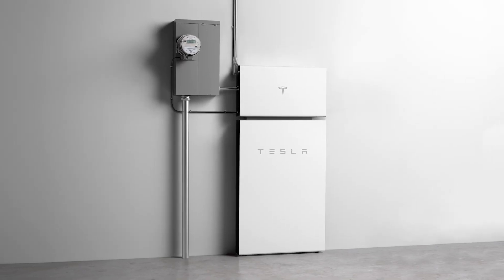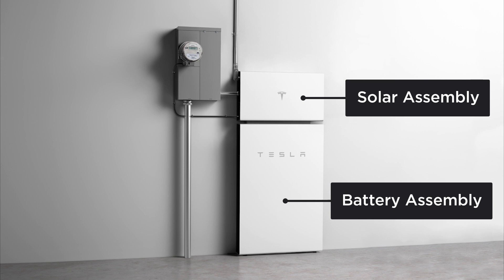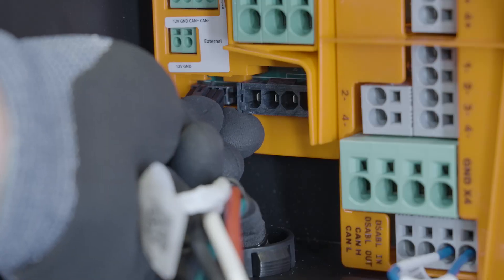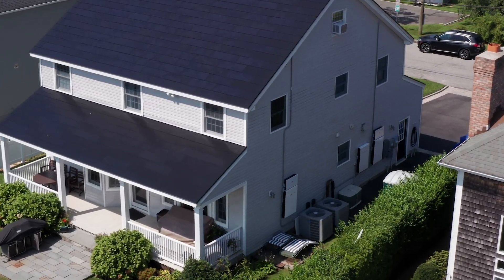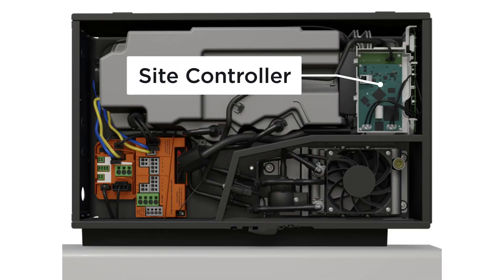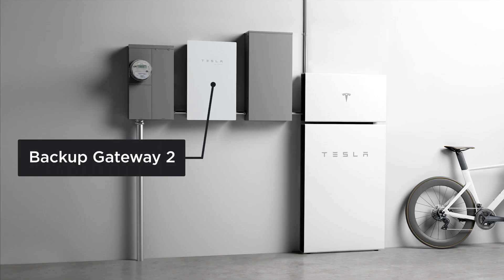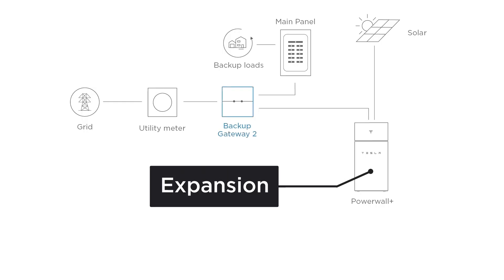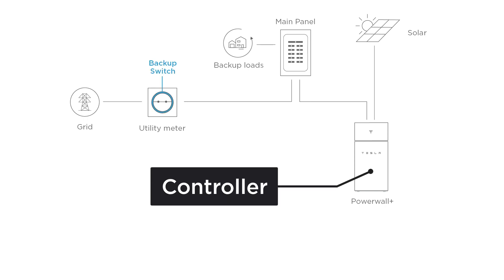Powerwall+ - Technical Overview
Learn the technical basics of Powerwall+